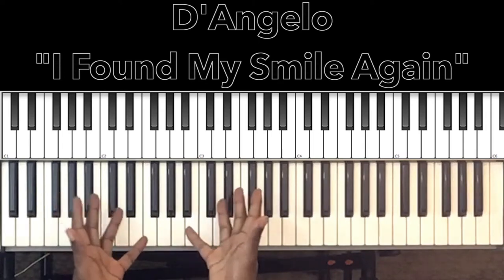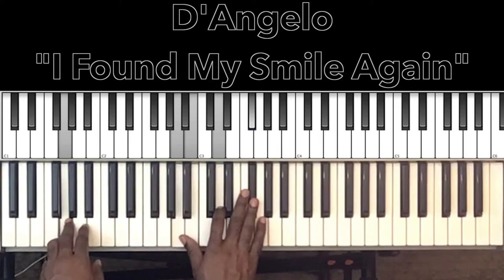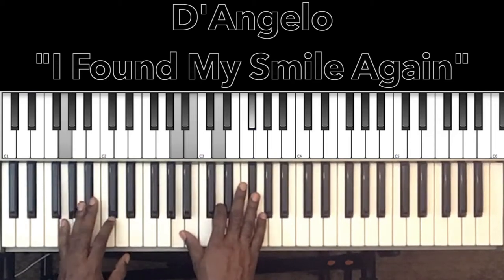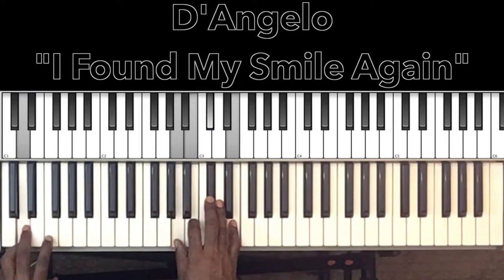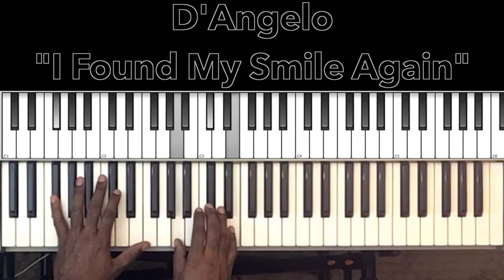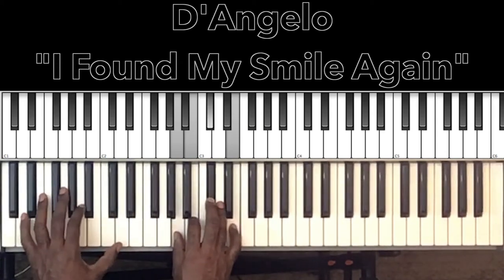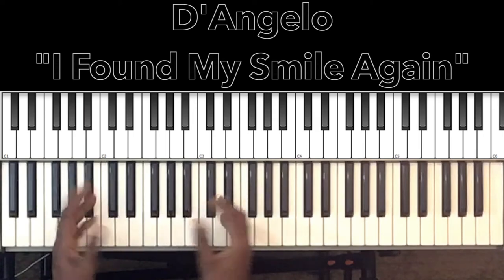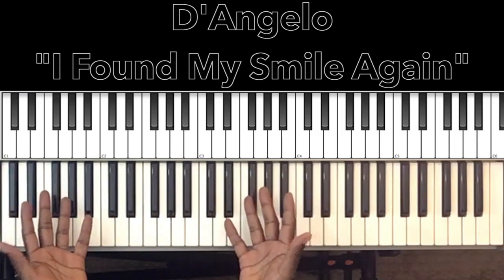D'Angelo "I Found My Smile Again" Piano Tutorial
Piano tutorial for D'Angelo's "I Found My Smile Again". If you have any request please feel free to comment or send me a personal message at Thanks for watching and please don't forget to LIKE SHARE COMMENT SUBSCRIBE & HIT THE BELL.